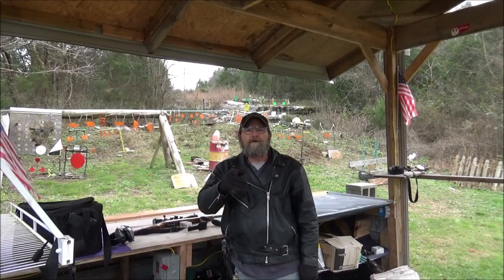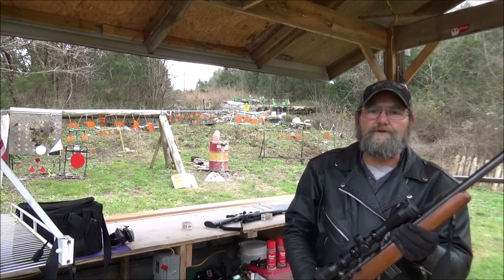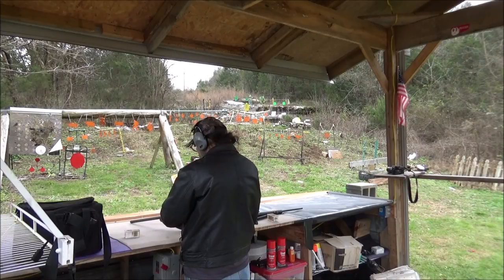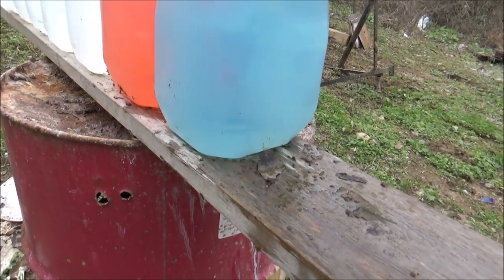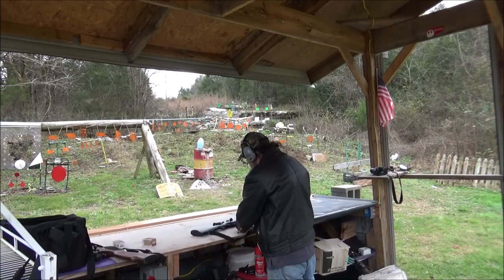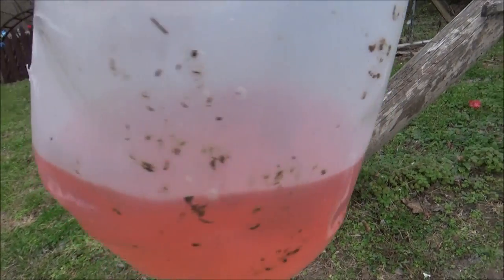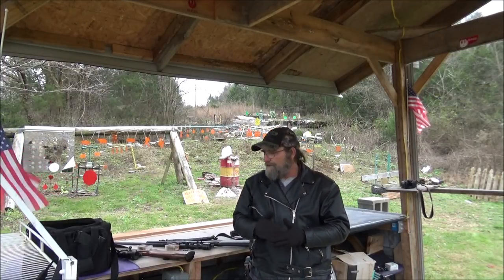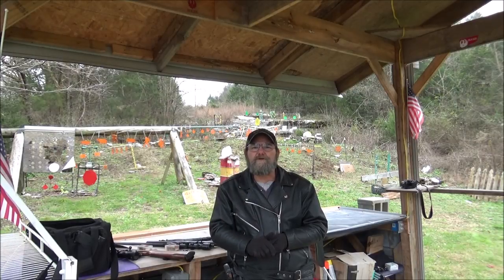Water Jug Test 17 HMR and 22 Mag